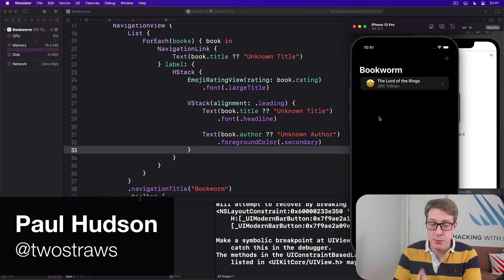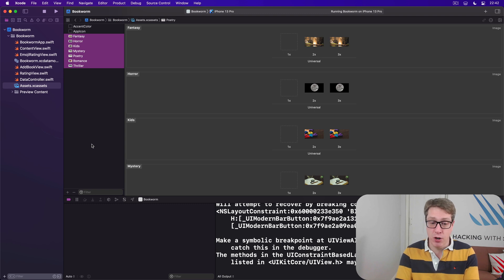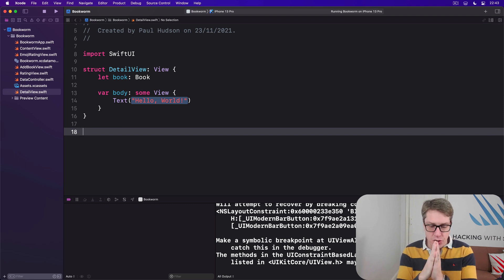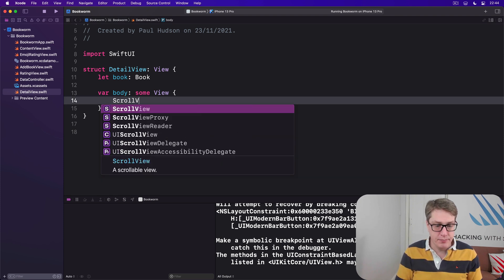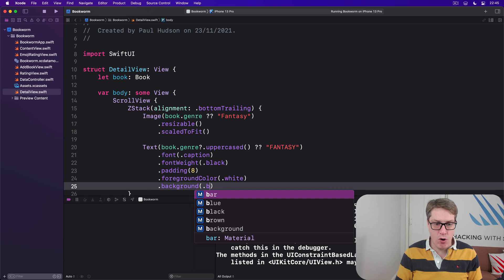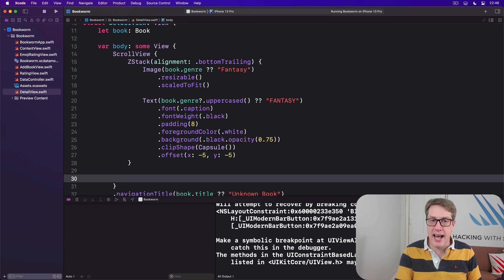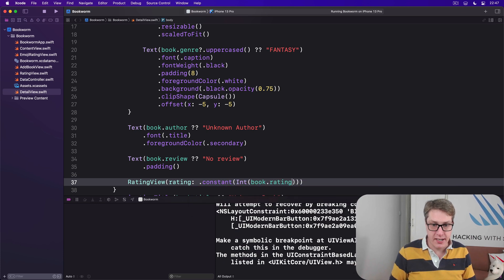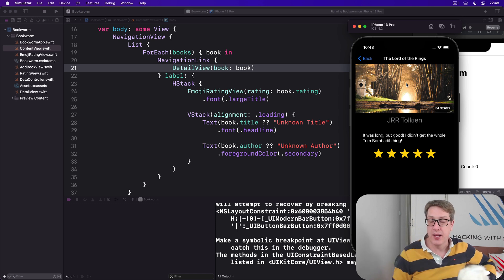iOS 15: Showing book details – Bookworm SwiftUI Tutorial 7/10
7. Showing book details: This video